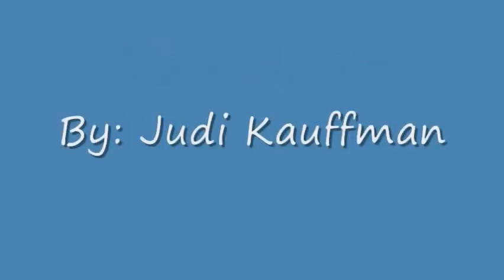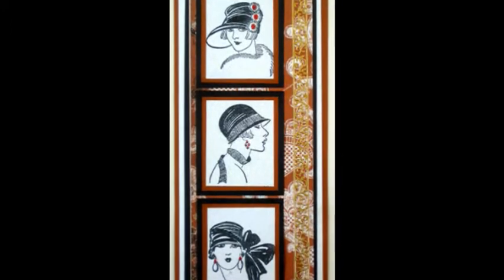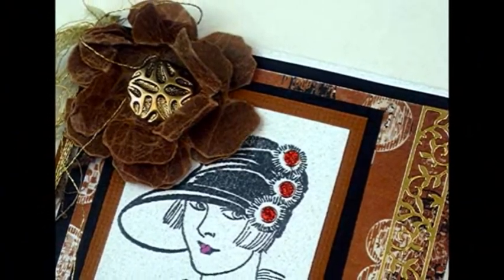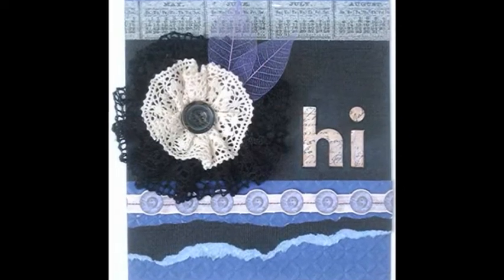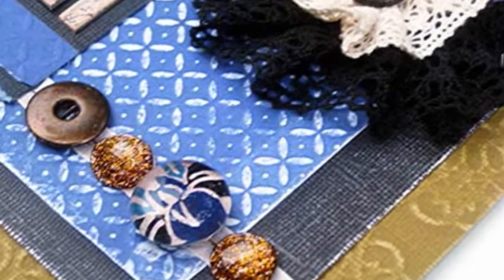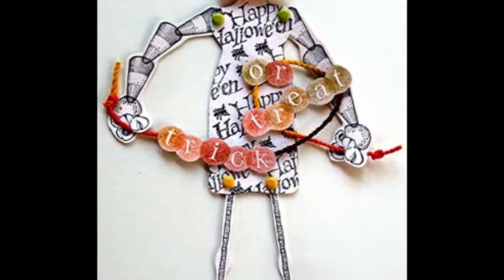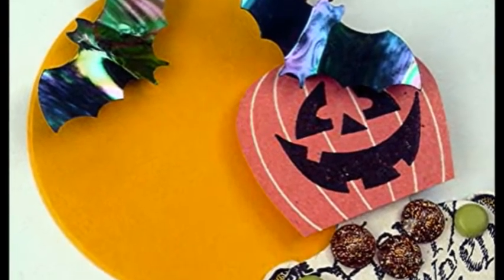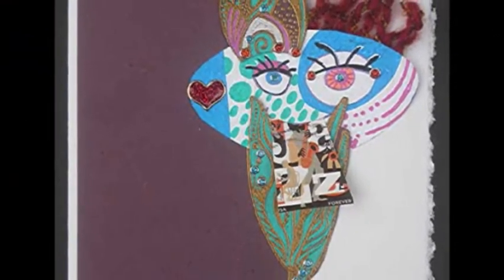Basic Techniques Article - October 2011, Scrapbooking.com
-- Whether it involves two people or twelve, a round robin may be just what the doctor ordered to gain fresh perspective and break out of your comfort zone!